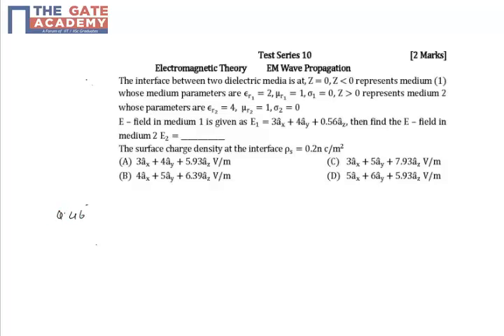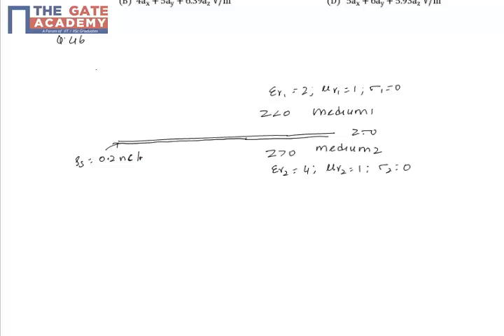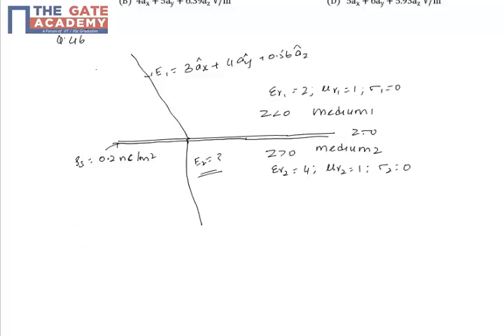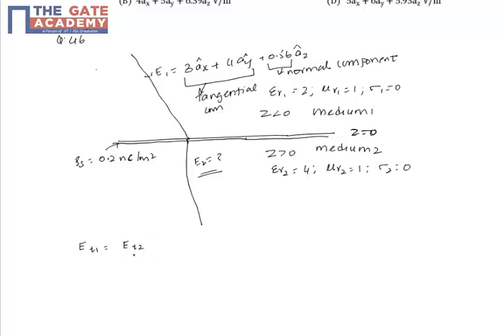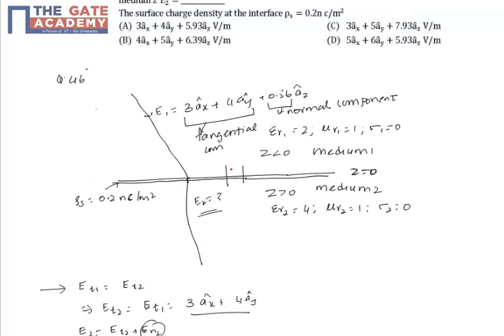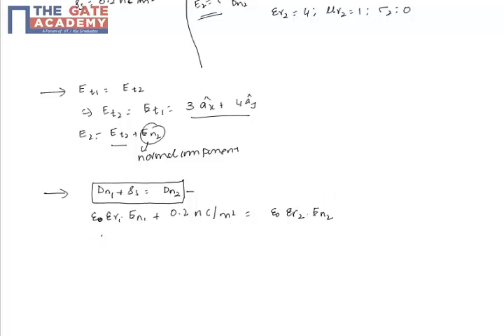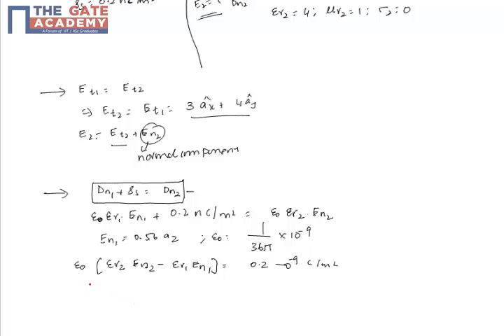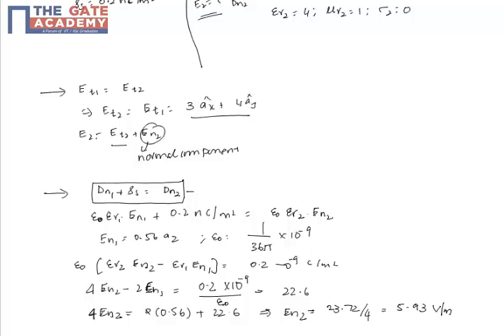GATE 15 ECE TS 10 Q No 46